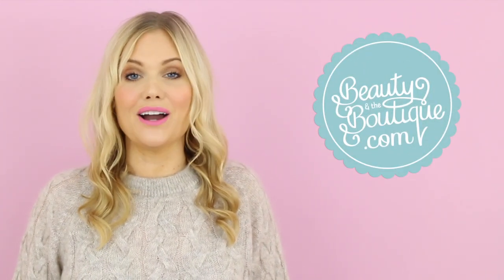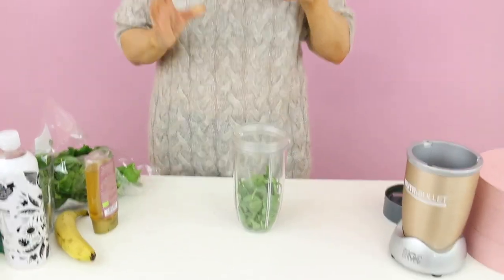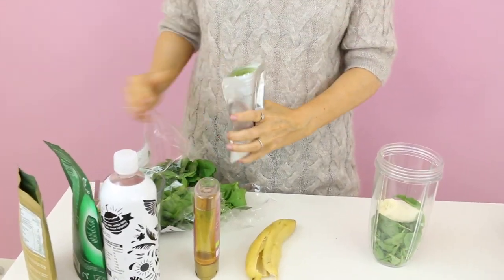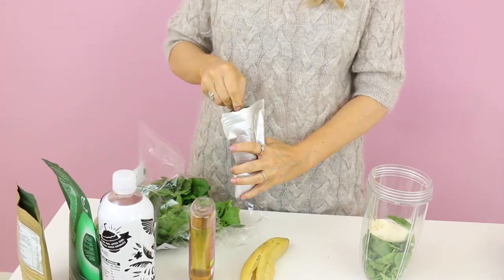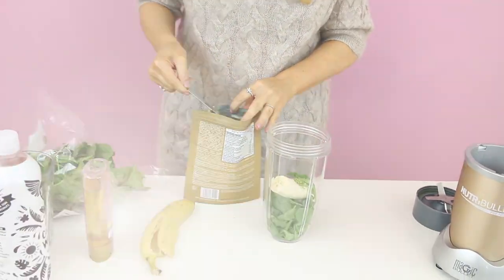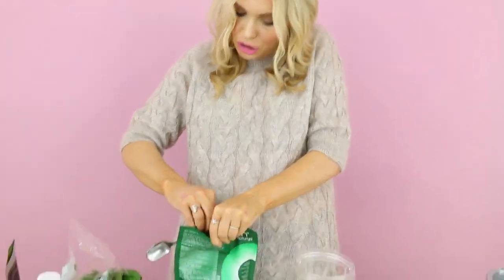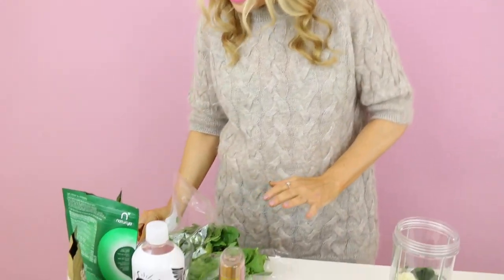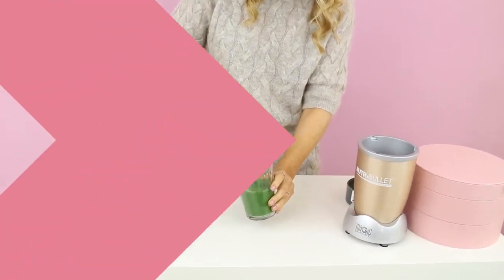HOW TO MAKE MY YOUTH SMOOTHIE!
Hi Friends,

I’ve recently developed an incredible youth-boosting smoothie, that you can make at home, easily!

This Works!

I’ve been tweaking and testing out ingredients that promise to pack a powerful youth-boosting punch to help keep feed your skin from the inside out!

Drink Your Way To Better Skin!

Just as you may like to apply skin care daily, by drinking this smoothie every day (or as often as possible) you’ll be gifting your skin nutrient rich youth-boosting ingredients that will get to work from the inside out, leaving you feeling amazing and looking glowing!

Discover how to make it at home today by hitting the play button!

Love,
Katie x x

THE small PRINT:
I have not been asked to make this video or been paid to make this video. All products shared in this video I have purchased myself because I LOVE and swear by them! If like me, you too have a dream; follow it, do it and totally ROCK it! Because if I can YOU CAN TOO! Go grab your dreams and don't wait for a second longer!

✔ INSTRUCTIONS: Download them by clicking the link above. You'll see my '10 BEST Makeup Artist Secrets' to download at the BOTTOM RIGHT of my web page.) Enjoy! Katie x